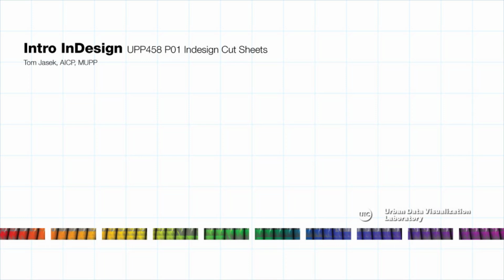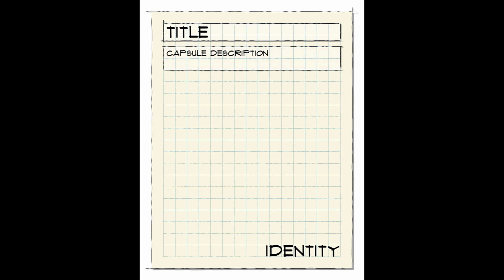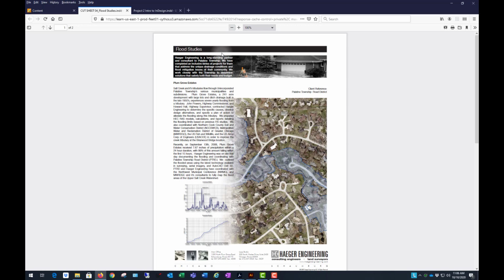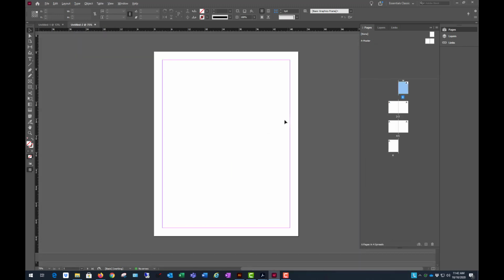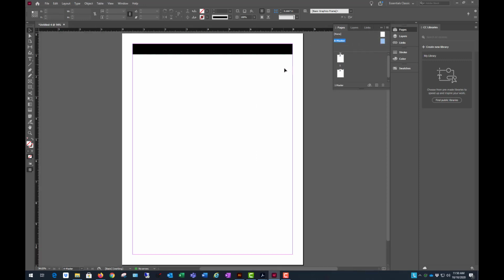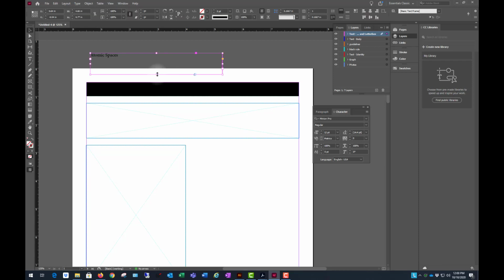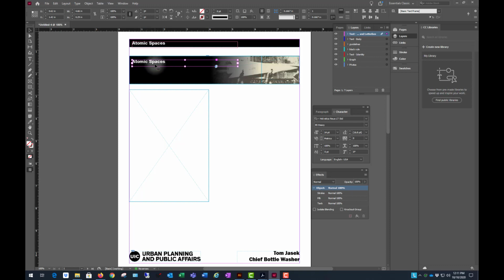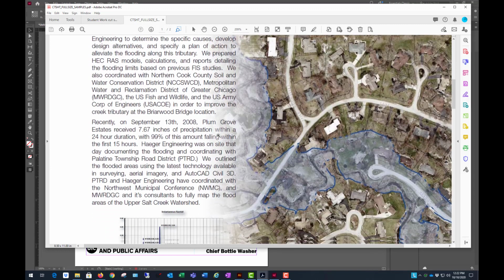P01 - InDesign Cut Sheets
Here we create some informational (and self-promotional) 1-page layouts.